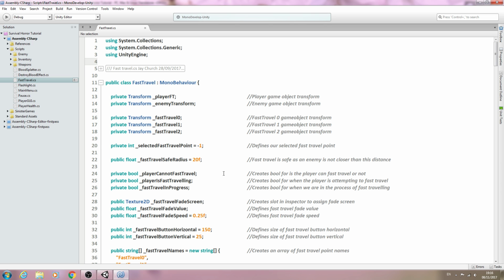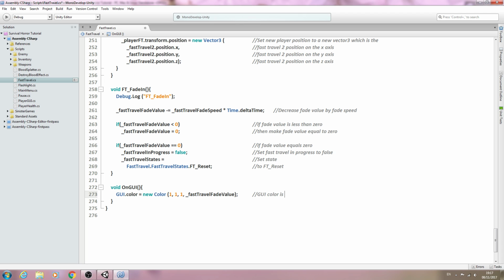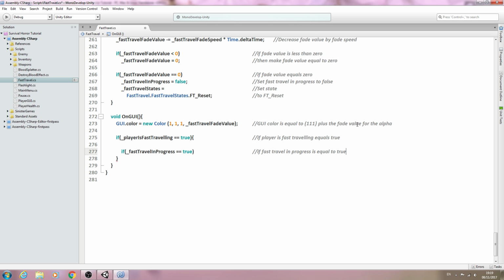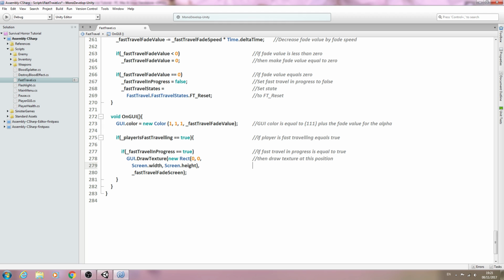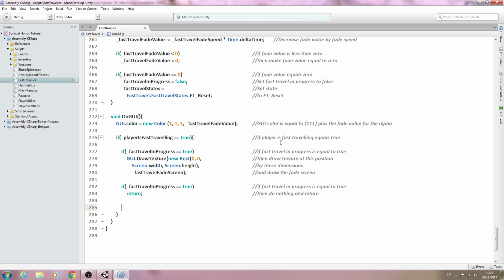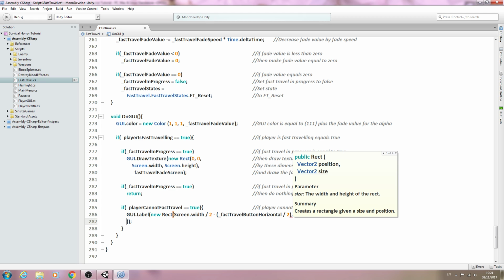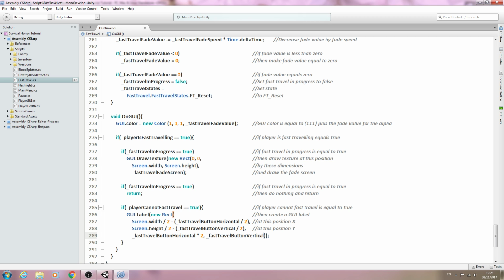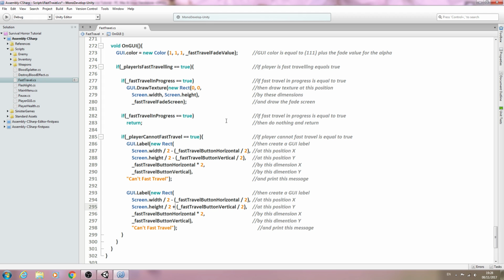Unity3D Survival Horror #173 Fast Travel GUI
In this lesson we begin creation of our OnGUI function for our fast travel script.